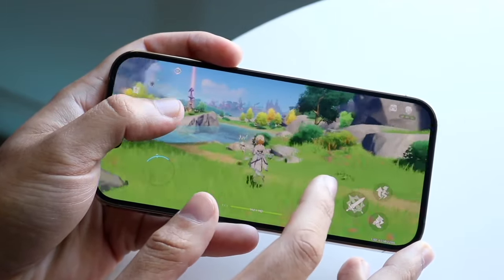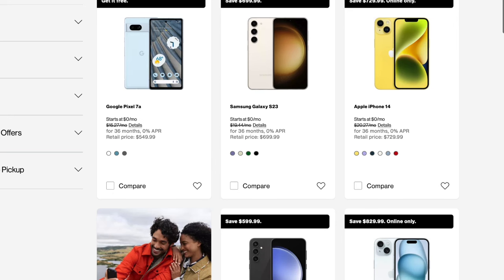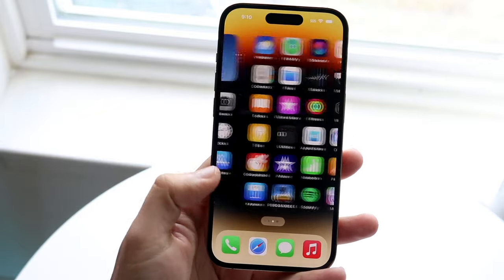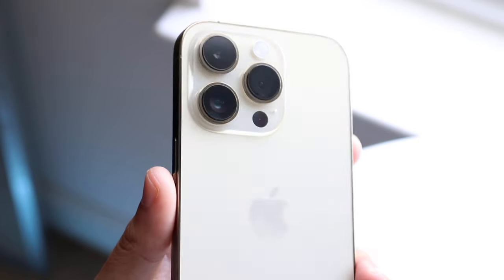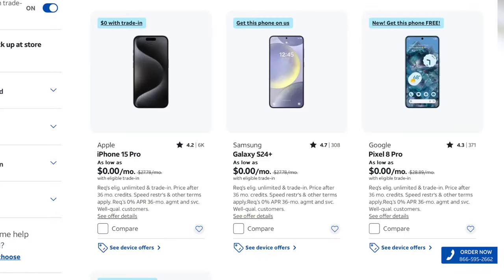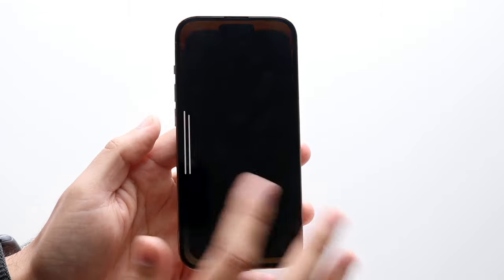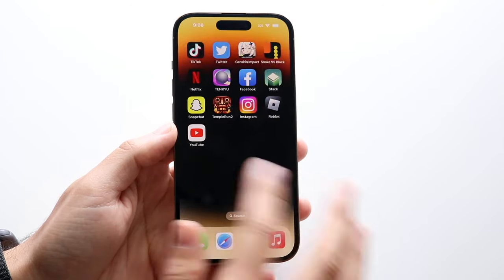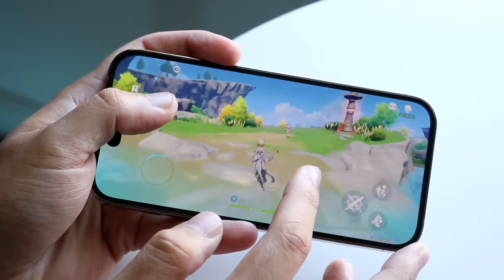Best FREE Cell Phone Plans! (2024)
Let's take a look at the Best FREE Cell Phone Plans! (2024)